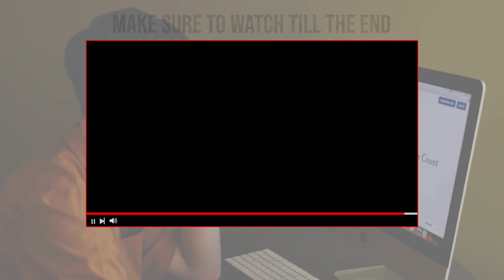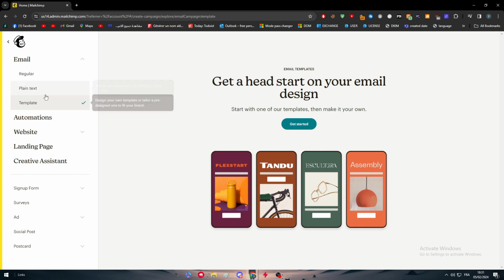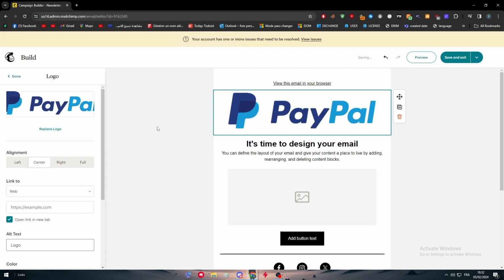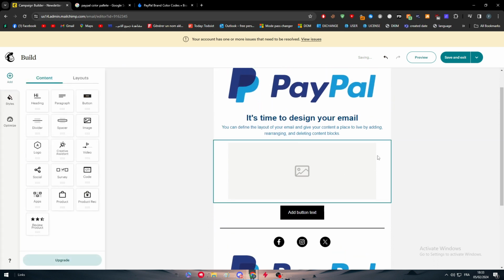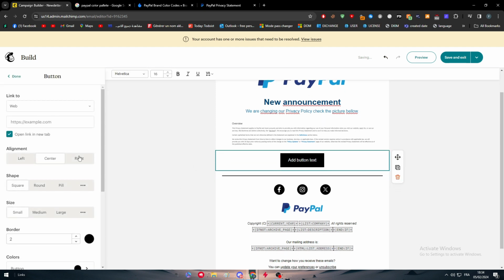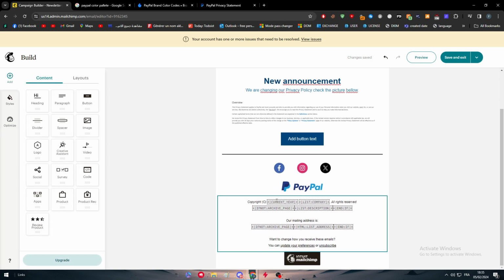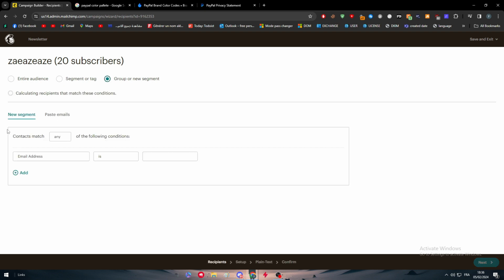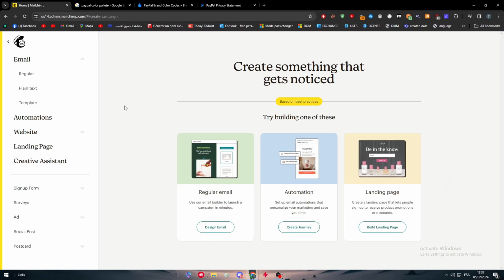How To Write and Send Emails On Mailchimp ! (Full Tutorial)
Today we talk about write and send emails on mailchimp,mailchimp tutorial,how to use mailchimp,mailchimp email,how to send email with mailchimp